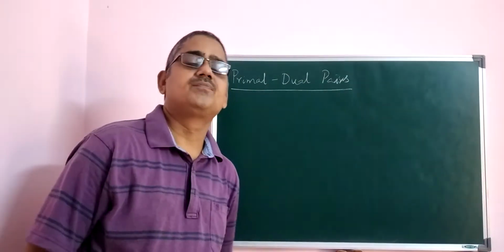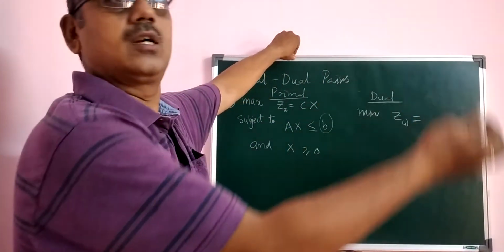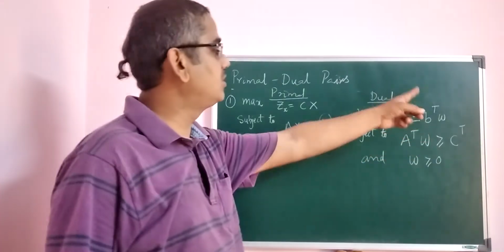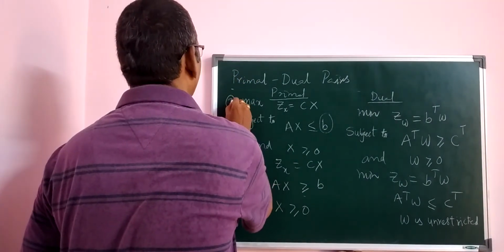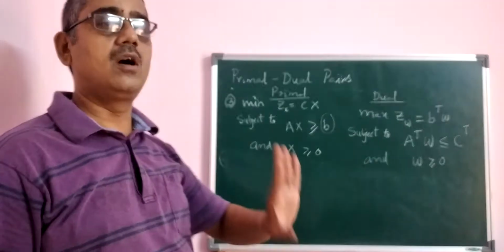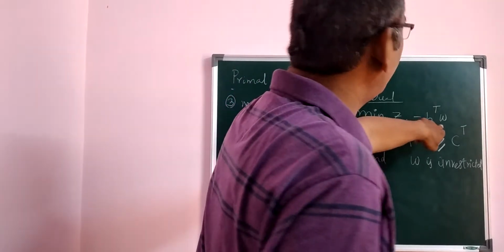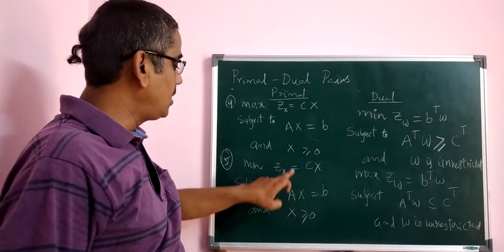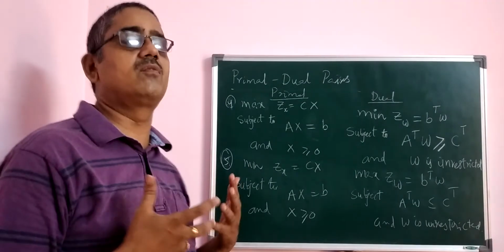Primal-Dual Paris - BSc Statistics